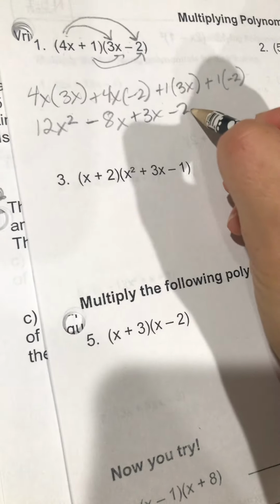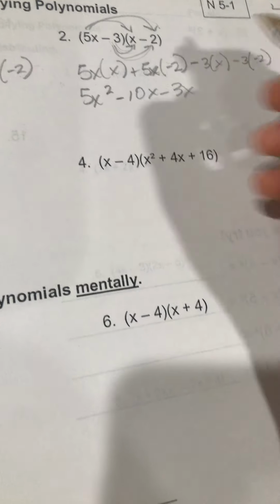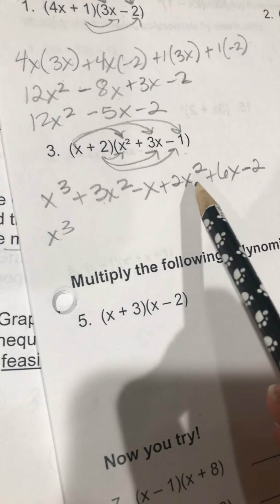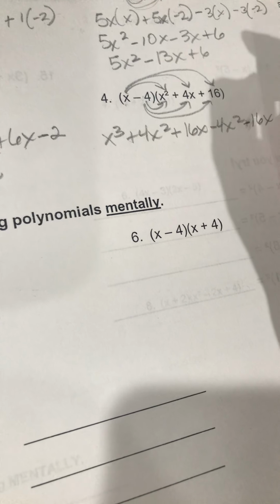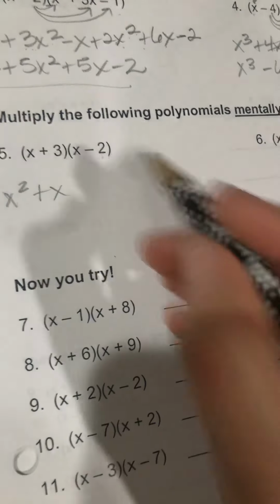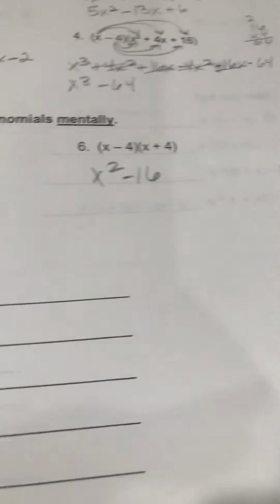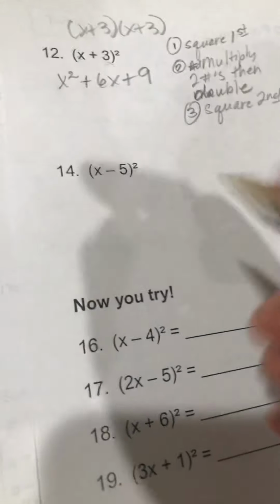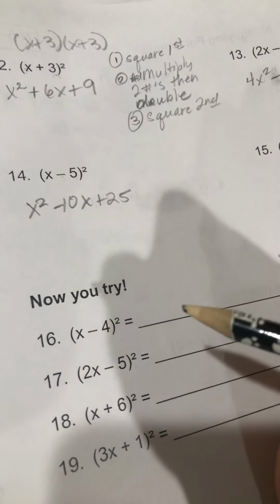5-1 Multiply Polynomials